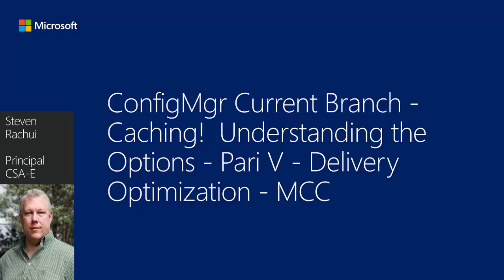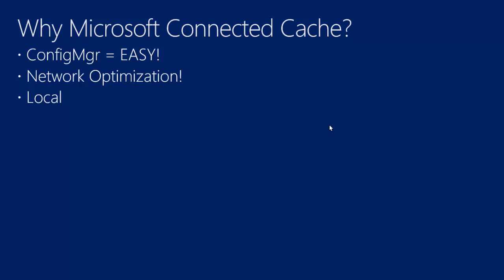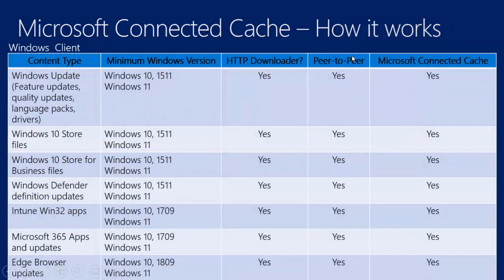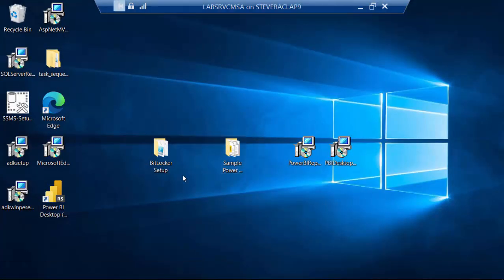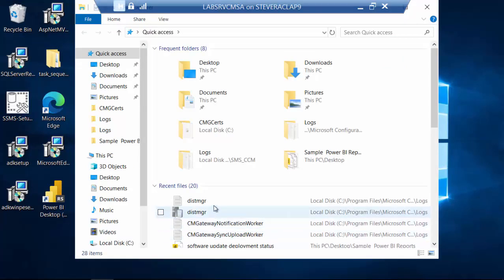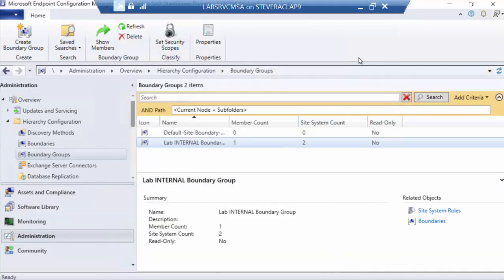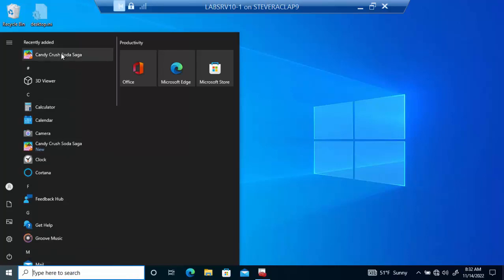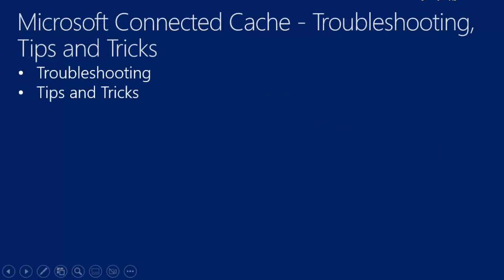ConfigMgr Current Branch Caching! Understanding the Options Pari V Delivery Optimization MC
This session is part 5 of a series focusing on caching in ConfigMgr Current Branch.  This session focuses on the Microsoft Connected Cache site system role in ConfigMgr that easily allows a Microsoft Connected Cache server to be configured.  The Microsoft Connected Cache server is an optional Delivery Optimization component.  The session details how to setup the Microsoft Connected Cache server and also stresses and demonstrates that this Microsoft Connected Cache server is not limited to use only be ConfigMgr clients or ConfigMgr content but is accessible by any device assumin the device is configured to use the Microsoft Connected Cache.